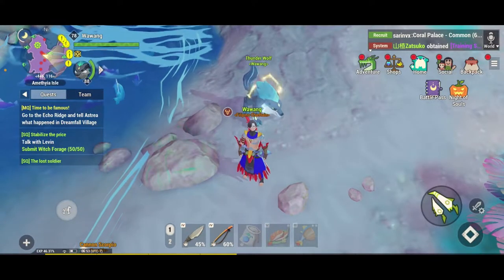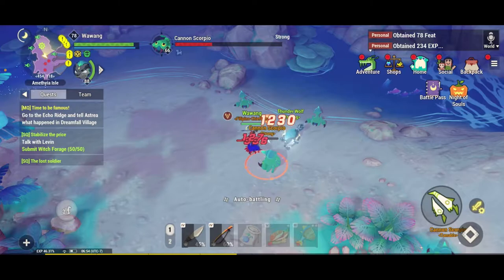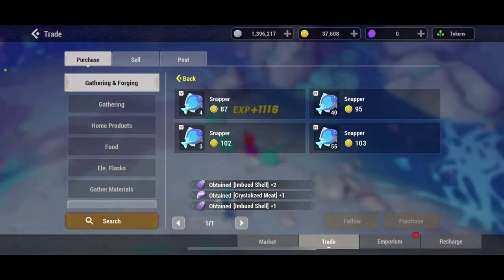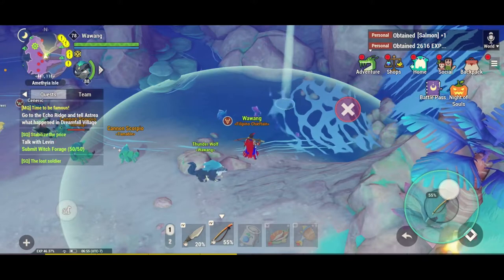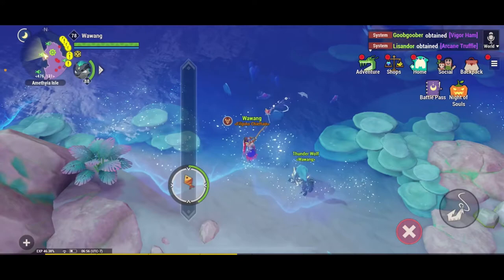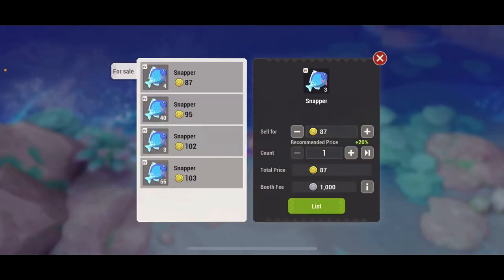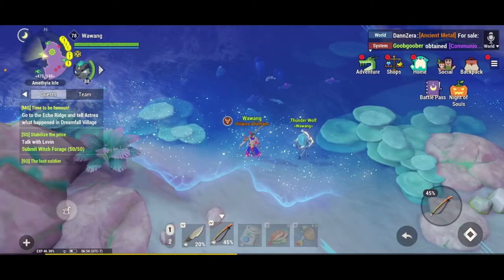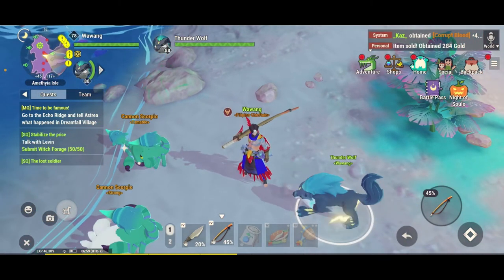Dawn of Isles | Easiest way to get gold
In this video I will be showing the easiest way to get gold. This is the best way to get gold fast.